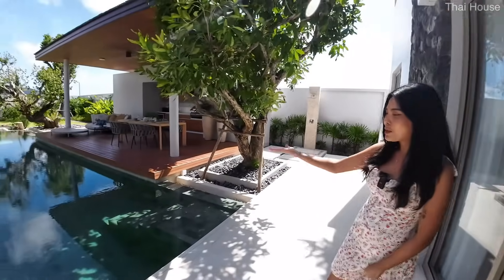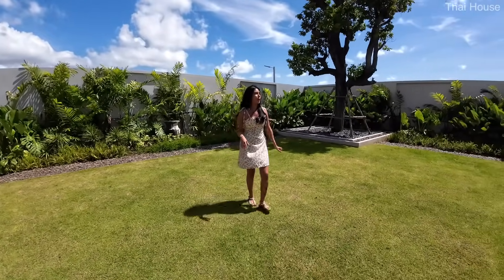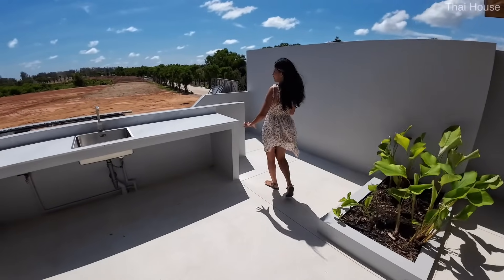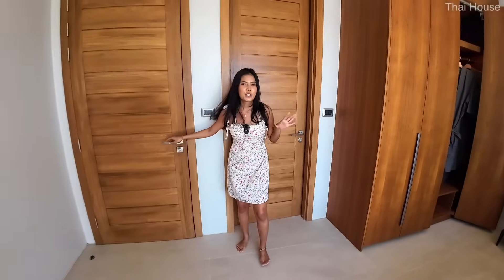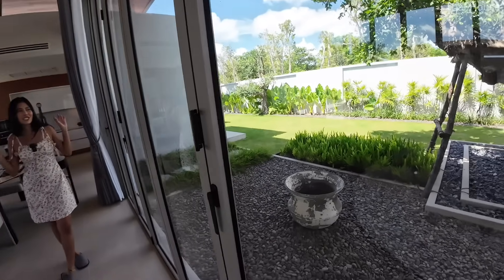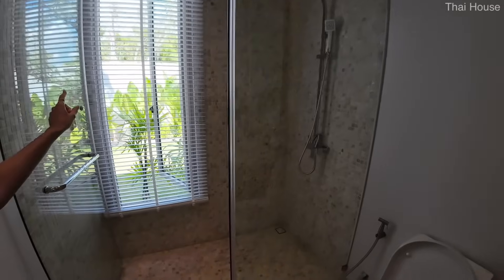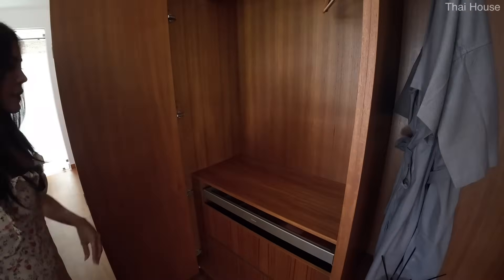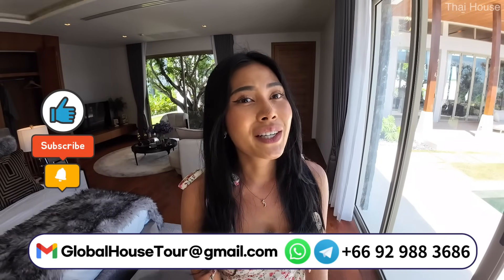Isn’t it Palace??? Thailand Grand Home Tour in Phuket Island!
[House Information]
Plot size : 1457SQ.M. // Built up area : 706SQ.M. (4Bedroom, 6Bathroom)
Price : Starts from 60M THB

← More Property List & Booking for Visiting : )

Are you interested in buying condo or House in Thailand?
Please fill out [Request Form] below. We will help you :)

If you are interested in buying condo or house in Thailand, We are happy to help you with everything from viewing to purchasing until move in here.